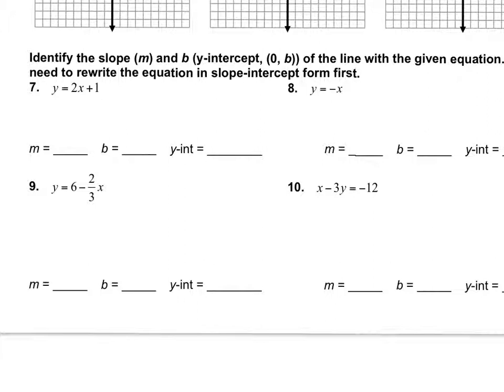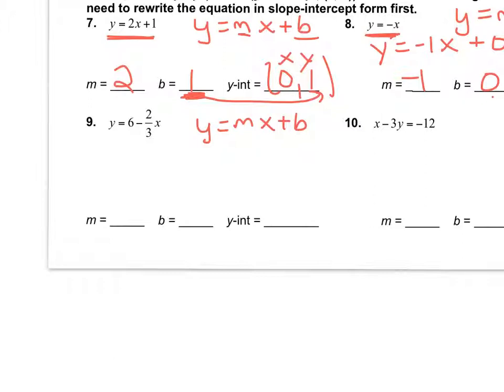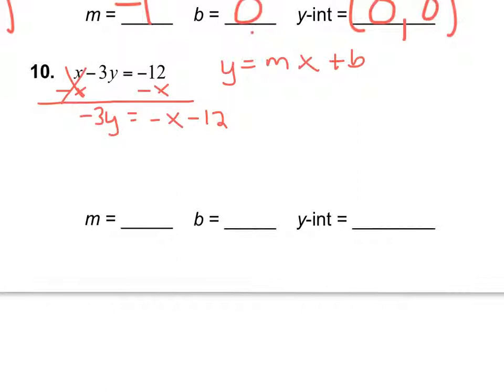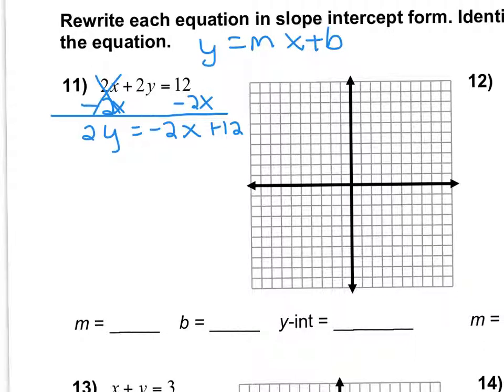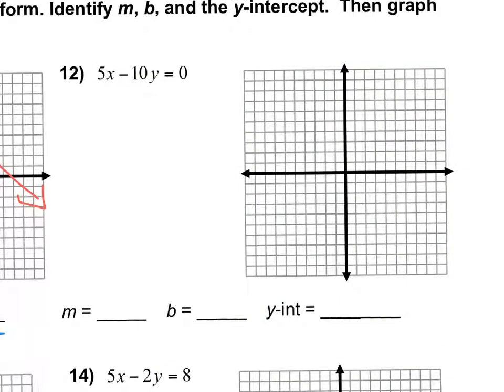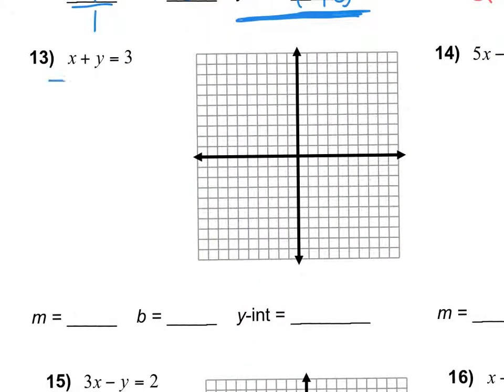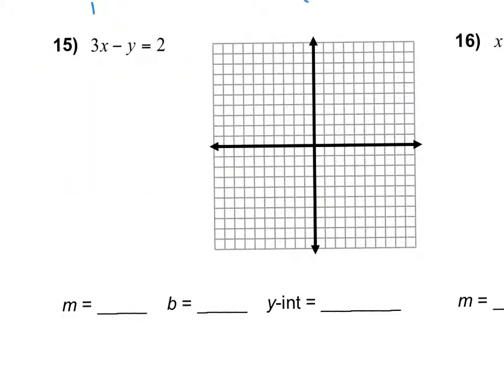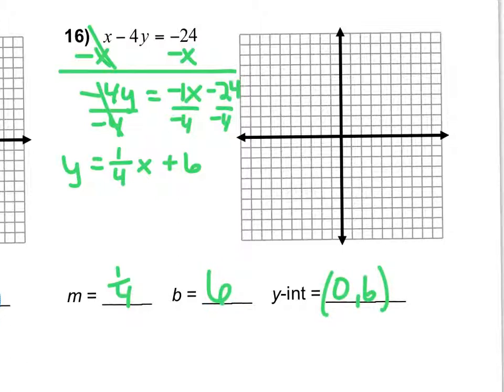4.2a worksheet homework answers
4.2a worksheet homework answers